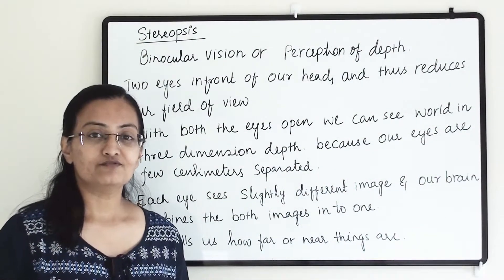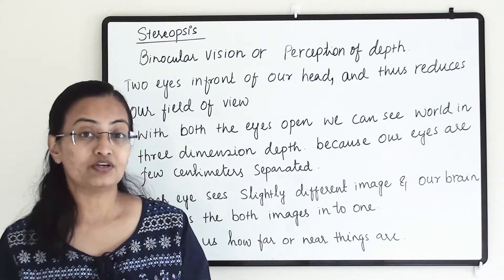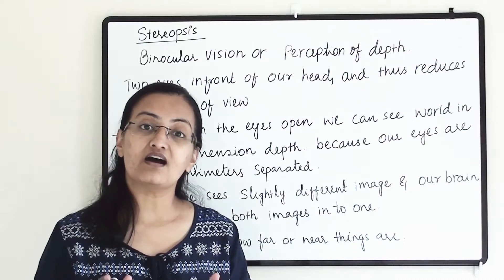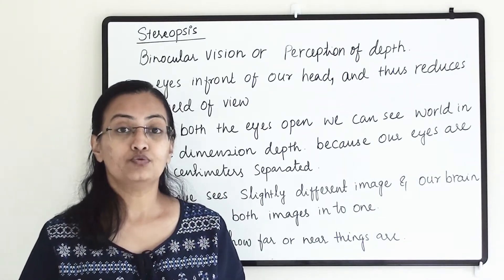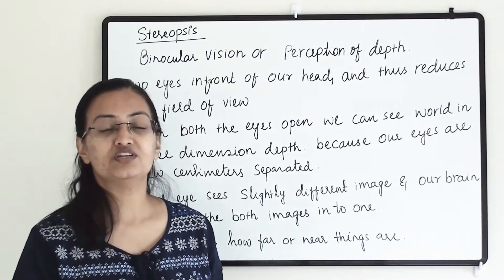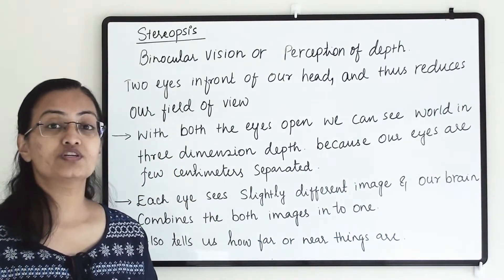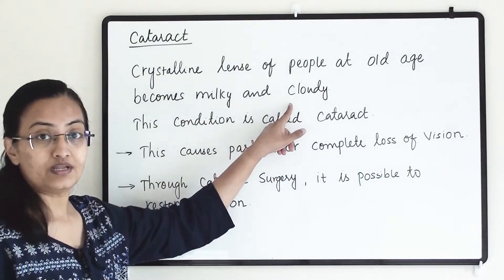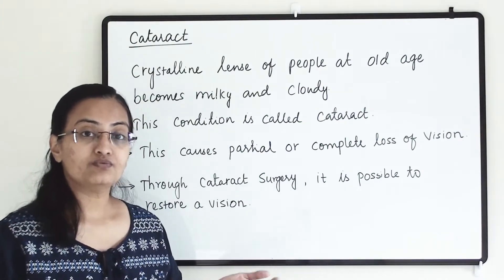CBSE Std-10 Sci Ch-11 || Stereopsis || Human Eye & colorful world || NCERT Physics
What is stereopsis?, Up till what degree human eye can see?, why pray animals have widest possible field view?, with one eye shut , what will be our field view?, why we can see differently with both the eyes?, And if the images are different from both the eyes how will we able to see one image for one thing?

Do you have any queries regarding the content?